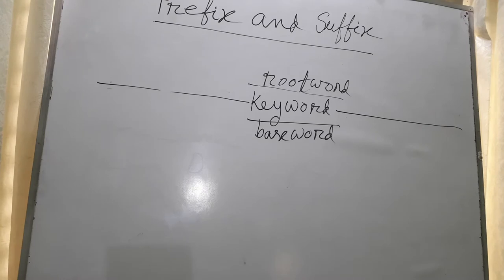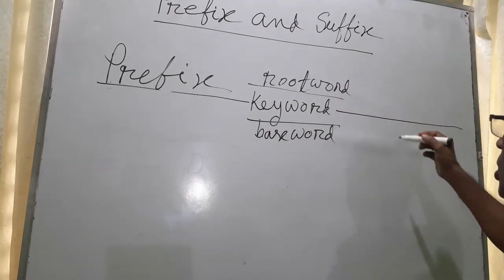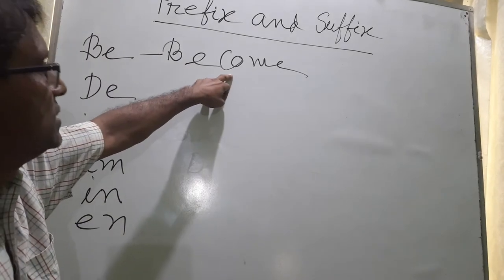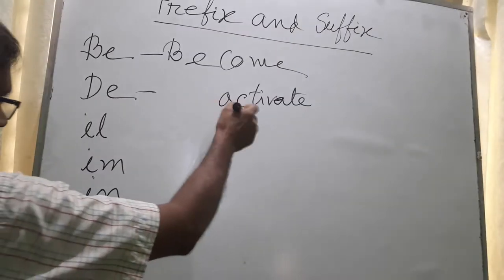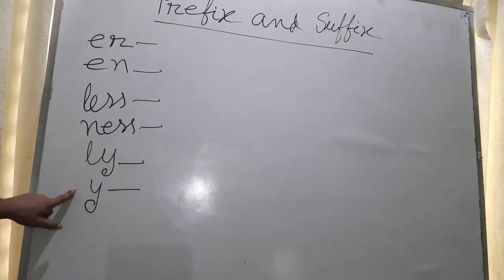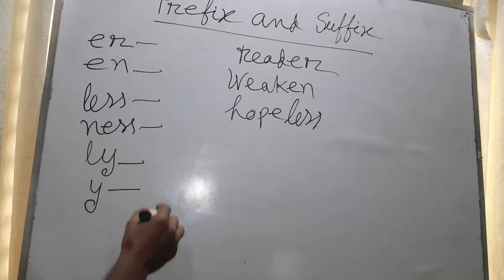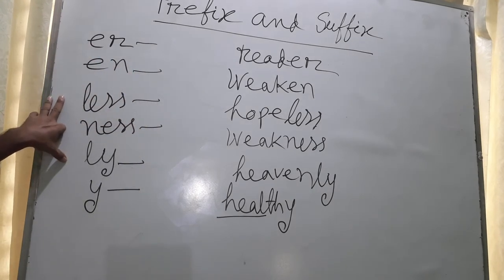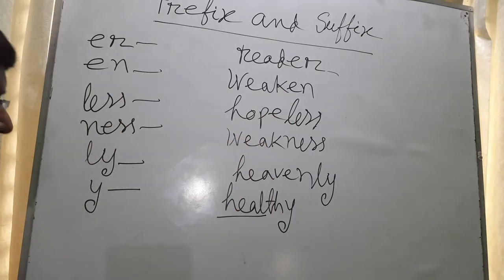Md.Maniruzzaman, Asst.Teacher (English)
Araihazar Pilot Model Govt. High School, Araihazar, Narayanganj.